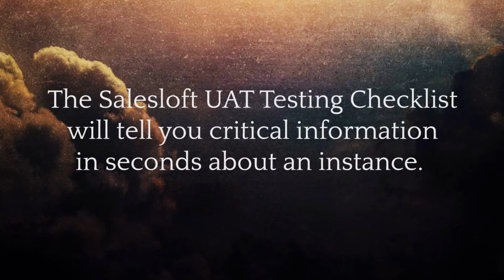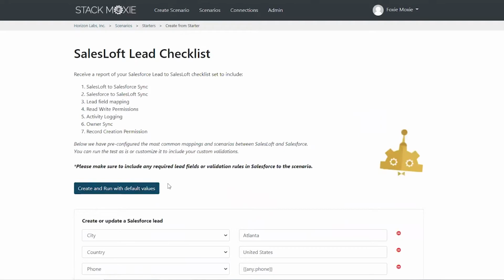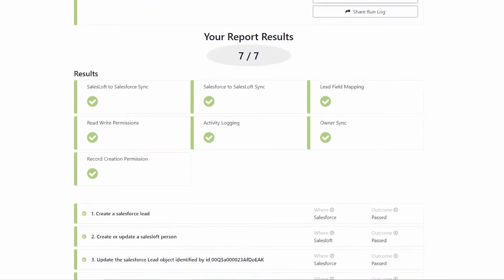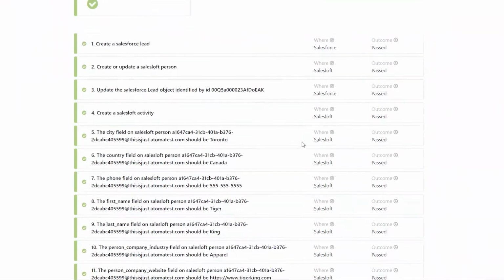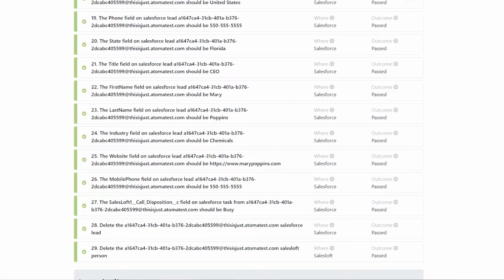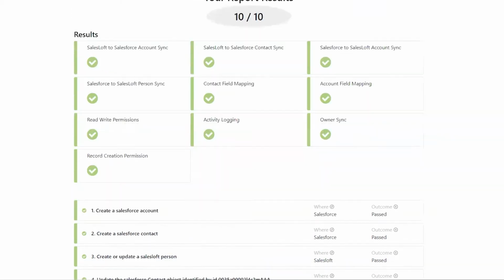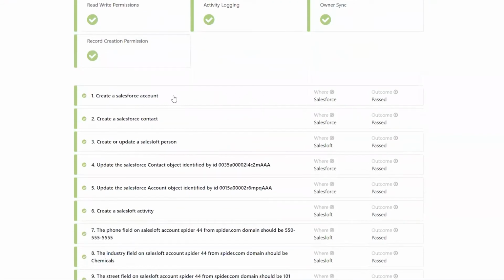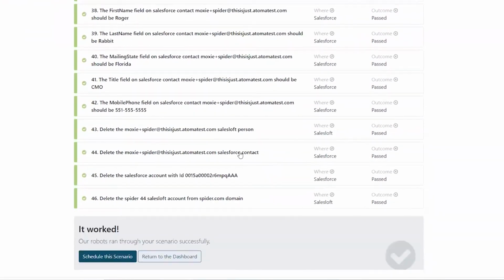Salesloft & Stack Moxie Partnership Demo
Stack Moxie’s Salesloft UAT Testing Checklist is now available to you and any of your customers!  The Salesloft UAT Testing Checklist is an automated (think Robots!) test to tell you in seconds if Salesloft is set-up right.

This rapid demo will show you how automated testing works to quickly diagnose implementation errors.

We will cover both the 7 and 10 crucial steps in an implementation that can be analyzed with a click of a button.

Benefits of the UAT Testing Checklist for Salesloft
- Ensure that complex workflows you have built are functioning properly...separately and together!
- Quickly identify if information is being properly transferred from Salesforce to Salesloft
- Discover if one component has impaired another and a trigger isn’t properly setting off an action

Learn more by creating a free Stack Moxie account!